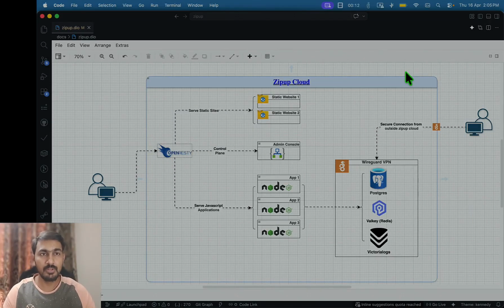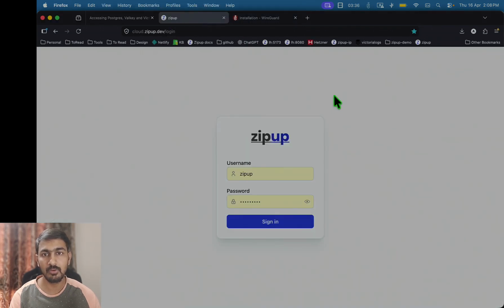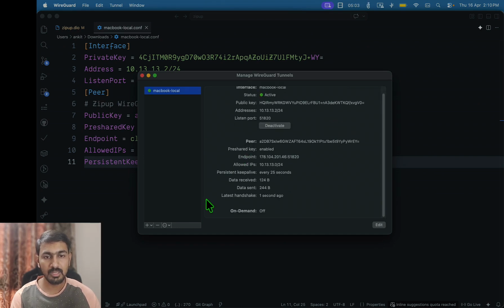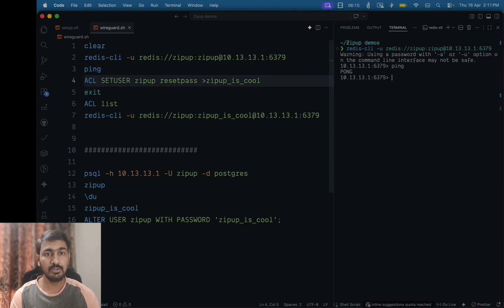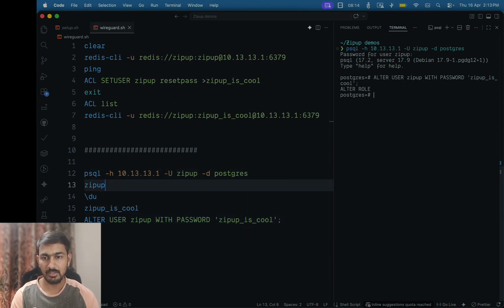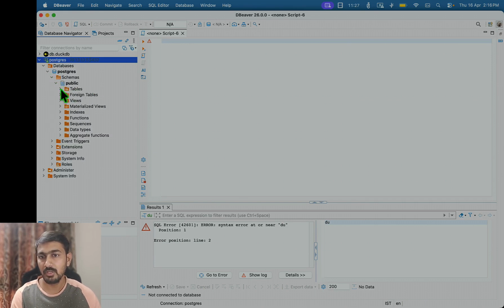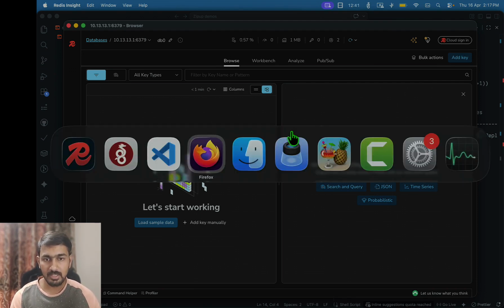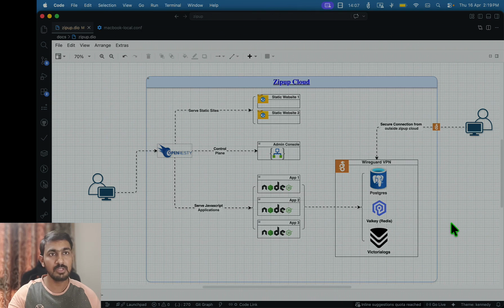4. Zipup Cloud: Creating a Secure WireGuard Tunnel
In this video, we set up a WireGuard tunnel in just a few clicks to securely access Postgres, Valkey, and VictoriaLogs running inside Zipup Cloud.

No public exposure. No complex networking. Everything is automated — giving you a clean, private, encrypted connection to your infrastructure.